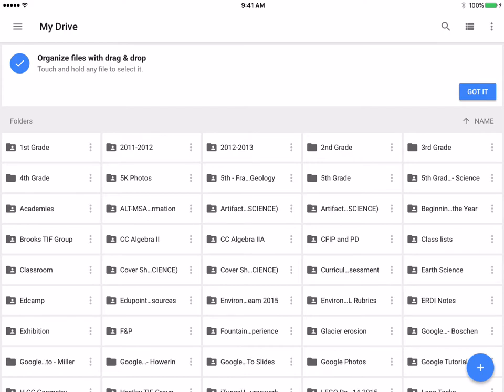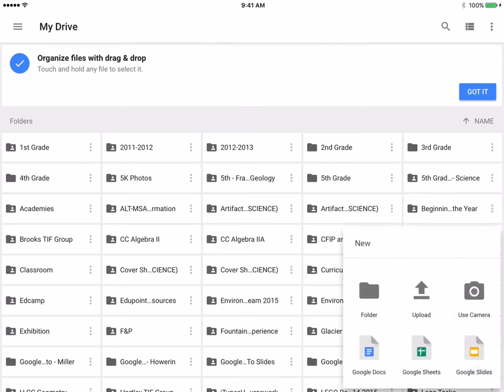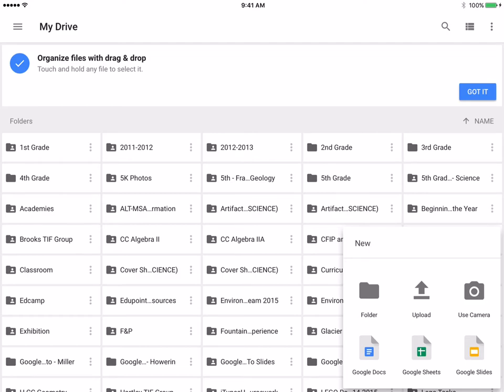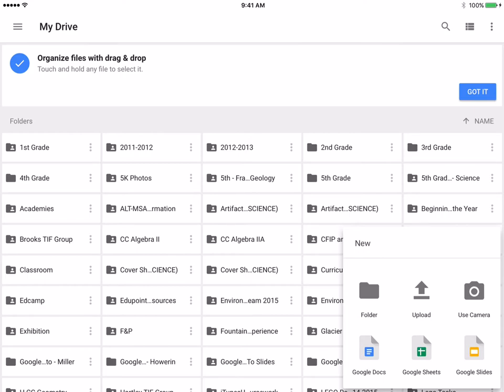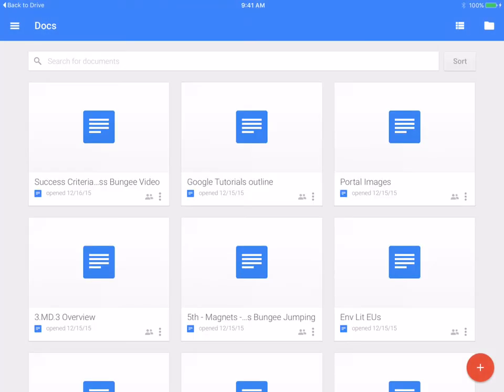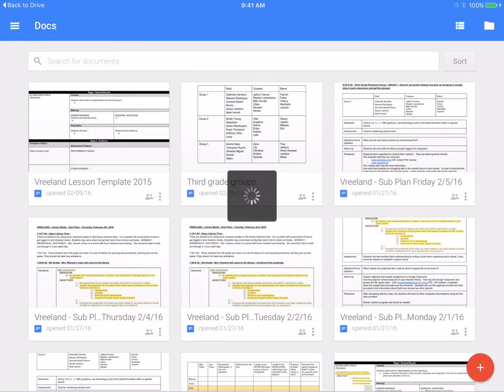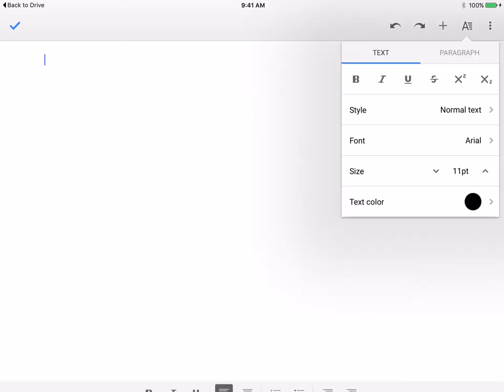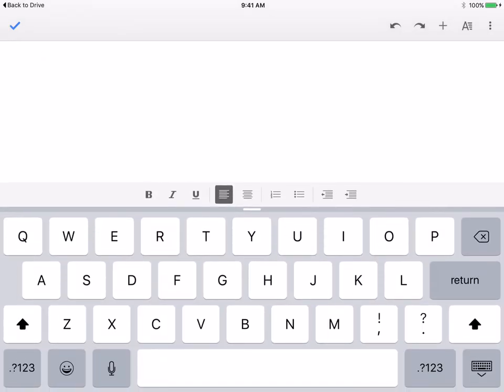Opening Google Drive and Docs ipad